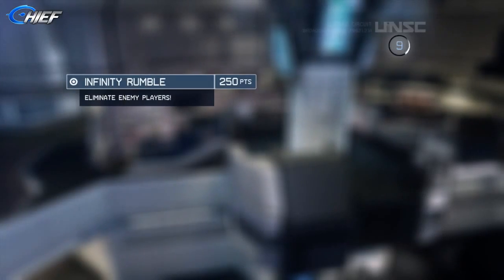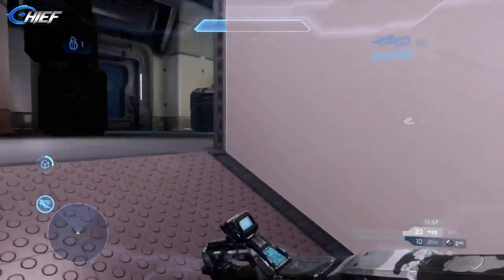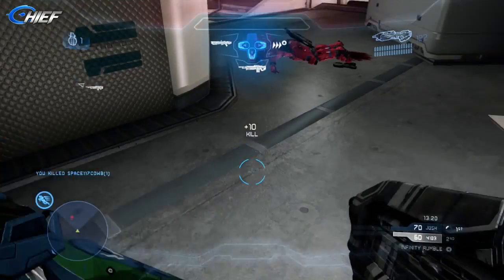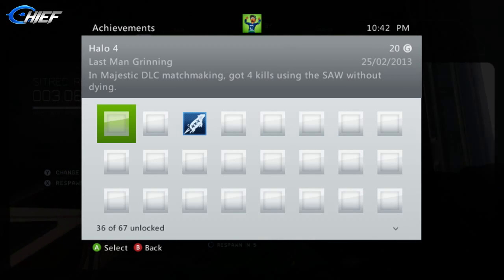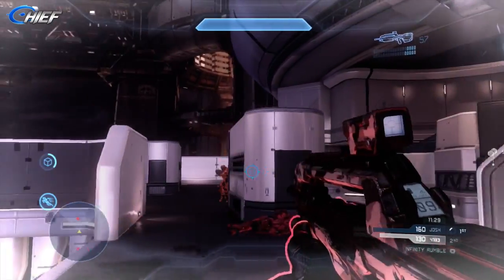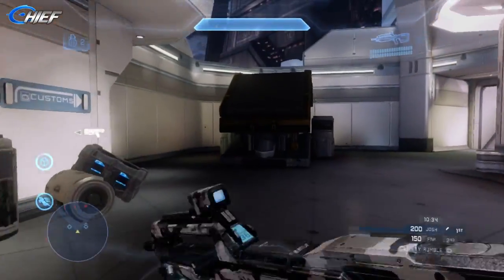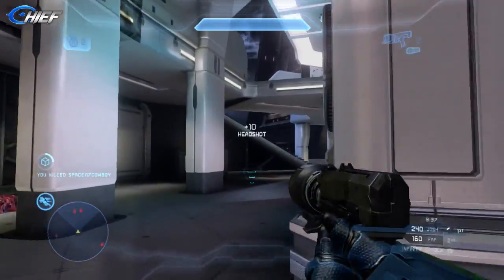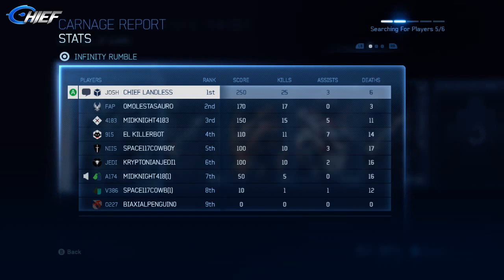Halo 4 - Majestic Map Pack Review - (Skyline Infinity Rumble Gameplay/Commentary)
My thoughts on the Majestic Map Pack, new playlists, game variants and achievements!

Halo 4 Let's Play in 1080p!

Tags ftw
Halo 4,Halo 4 Majestic Map Pack,Halo 4 Majestic Map Pack Review,Halo 4 Majestic Map Pack Thoughts,Halo 4 Majestic Map Pack Impressions,Halo 4 Skyline,Halo 4 Monolith,Halo 4 Landfall,Halo 4 Infinity Rumble,Halo 4 Rumble Pro,Halo 4 Majestic FFA DLC,Halo 4 Majestic Team DLC,Halo 4 Callin' in the Big Guns,Halo 4 Bullet Sponge,Halo 4 Last Man Grinning,Halo 4 Majestic Map Pack Achievements,Chief Landless,ChiefAlphaQ,Halo 4 Multiplayer Gameplay,Halo 4 Gameplay Commentary